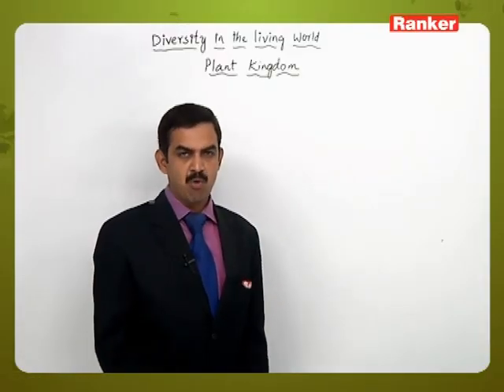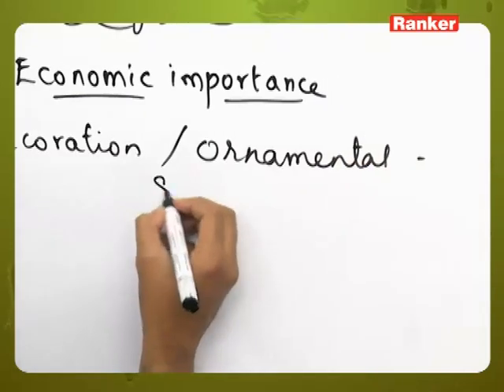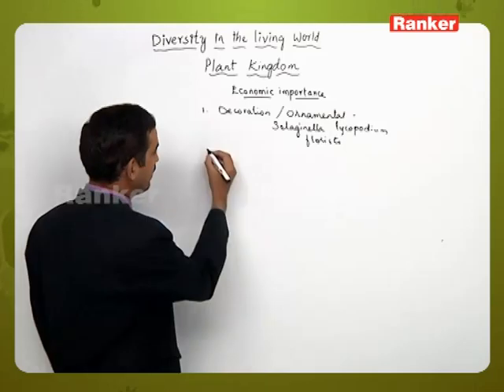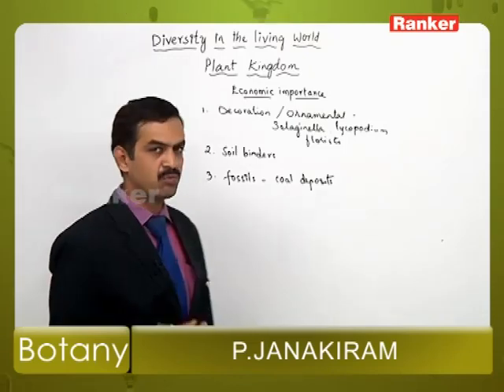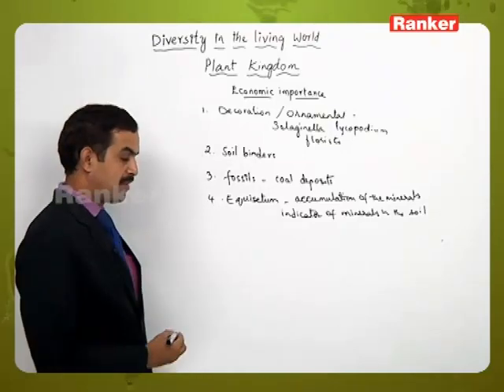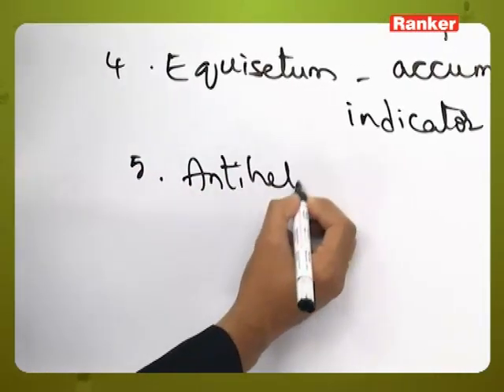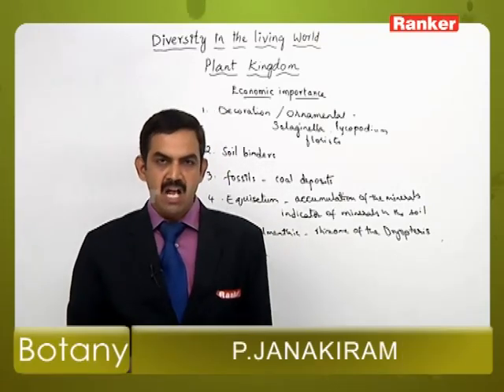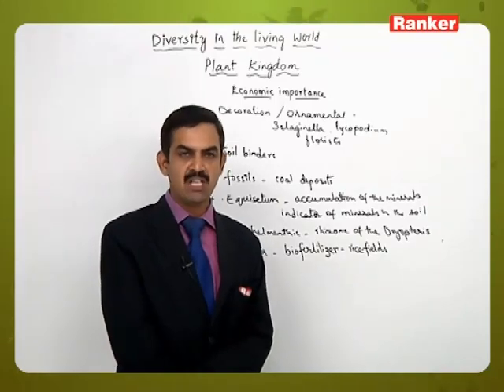Diversity in the Living World | Plant Kingdom | Economic Importance | Botany | P. Janaki Ram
Study the economic importance of plants in Botany with Professor P. Janaki Ram for the NEET exam. This topic covers the significance of various plants in agriculture, industry, medicine, and ecology. Learn how plants contribute to human welfare through food production, pharmaceuticals, biofuels, and more. Understanding these aspects will enhance your knowledge and help you perform well in the Botany section of the NEET exam.